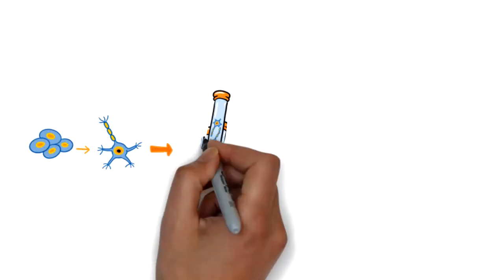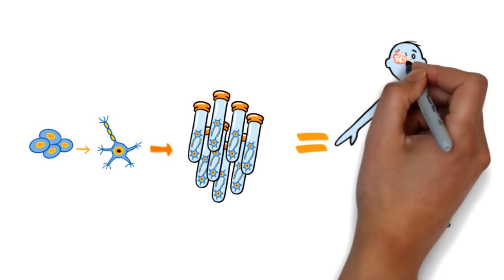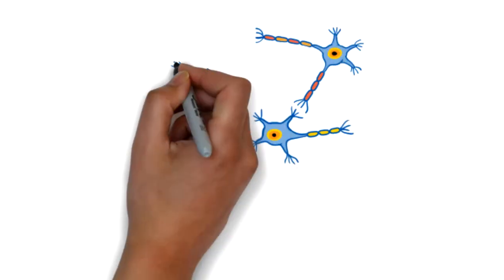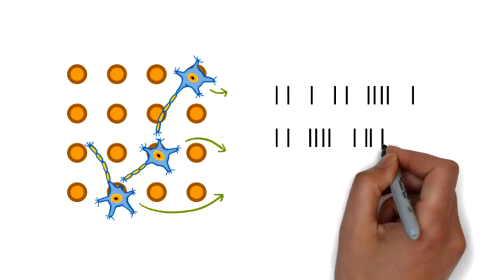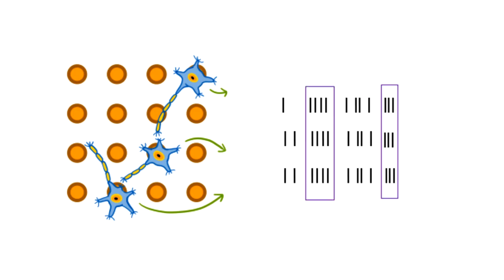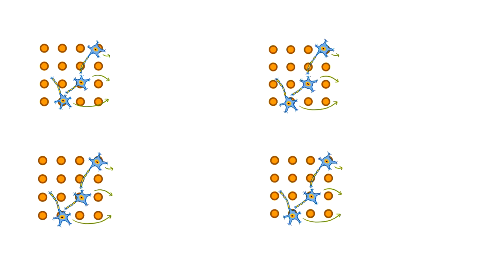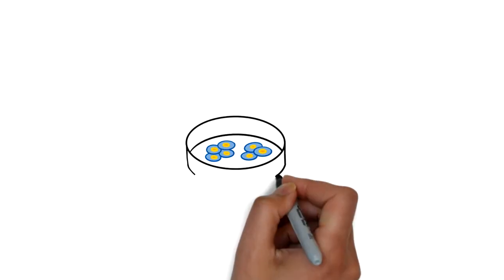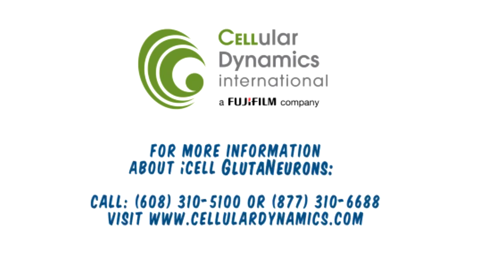Animated explainer video for Cellular Dynamics by Cartoon Media - Whiteboard video company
How are we different to most other Whiteboard Animation Video production companies?

Since 2012 we've specialised in premium quality Whiteboard and Explainer videos without the premium prices.

All of our animated video packages are fully 'done for you', but we give discounts if you would like to provide your own script and/or voiceover track.

We use our marketing know-how to write a powerful script and storyboard for your animation video that engages your target customers, drives them to your website, and converts casual viewers into buying customers.

Our highly-skilled cartoonists create quality custom cartoon images based on your storyboard. We never use clip art or templates, so you can be assured that your Whiteboard Animation Explainer videos won't look like anyone else's (especially your competitors).

We'll source a professional voiceover artist with a native accent of your choice for your animation video. If none of our regular voiceover artists from around the world are right for you, we'll find one who is.

If you need your Explainer video in a non-English language, no problem! We can translate the English script into your preferred language and find a great voiceover artist whose native language matches your preference.

You won't get confused talking to multiple people - your Project Manager will liaise with our creative team on your behalf and ensure that the production of your Whiteboard Animation or Explainer Video runs smoothly.

Finally, we work on an Unlimited Corrections basis. Once you've agreed the script and storyboard, we will deliver an animation video that matches. We'll liaise with you at each step of the creative process and if you don't feel that we've met your vision, we'll keep working on it until you're happy. Beware of most other Explainer video companies who will limit the number of corrections that can be made - even if they've completely messed up the first cut of your animation video!

Cartoon Media - Powerful Cartoon Marketing